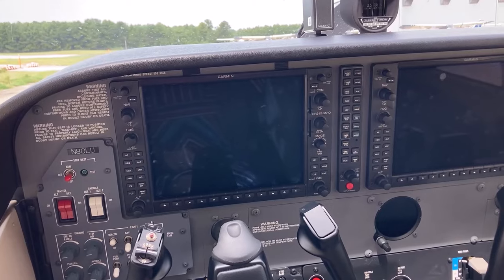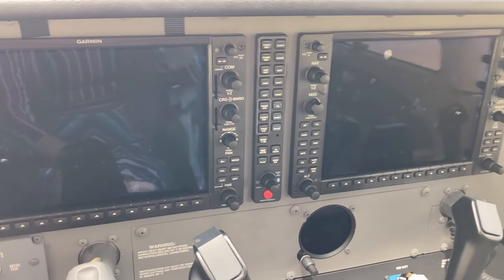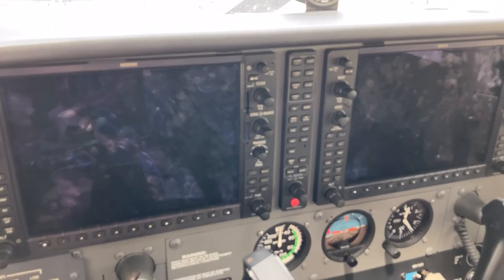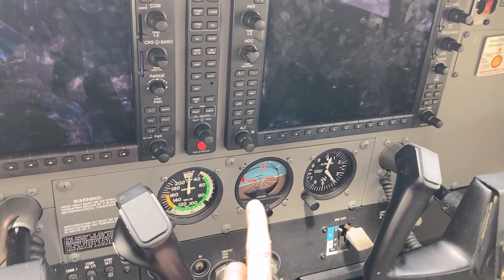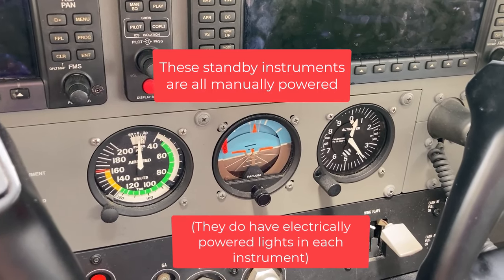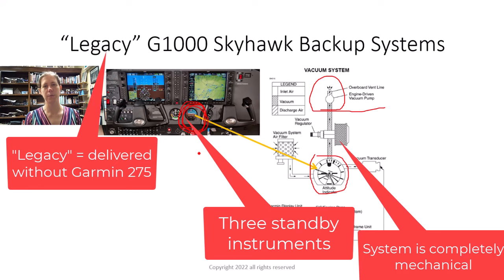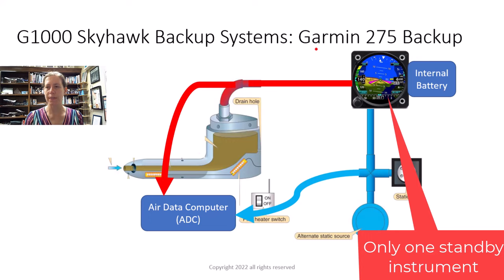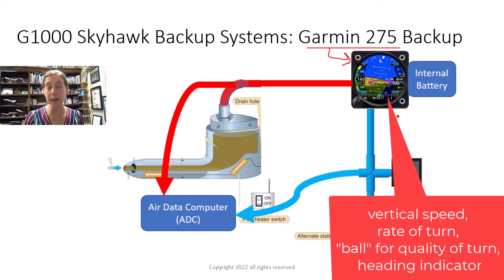What IFR pilots must know if flying IMC: G1000 Backup Instruments & Garmin 275 New Plane IFR Safety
This video will help you understand backup instrumentation systems for the Cessna 172S Nav III G1000 equipped aircraft (featuring traditional backup instruments AND the new Garmin 275 backup instrument system.) Descendable VFR is an important concept to understand as a pilot flying small single-engine aircraft in instrument meteorological conditions (IMC). Bottom line: KNOW YOUR OWN AIRCRAFT and its systems! Always follow appropriate checklists for any inflight system failures!

I have given a good number of instrument end of course checks (checkrides for Part 141 self examining flight school) and want to help you pass your own checkride or EOC as well as fly safely under IFR!

I also have help videos for passing the instrument pilot knowledge exam and your instrument checkride!